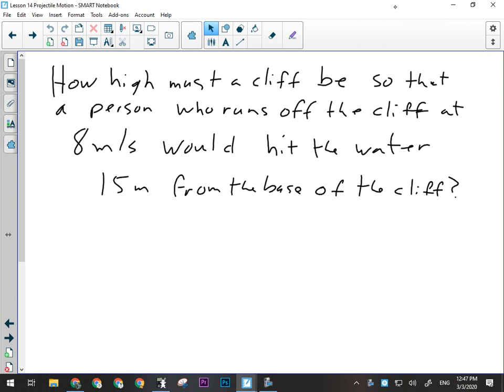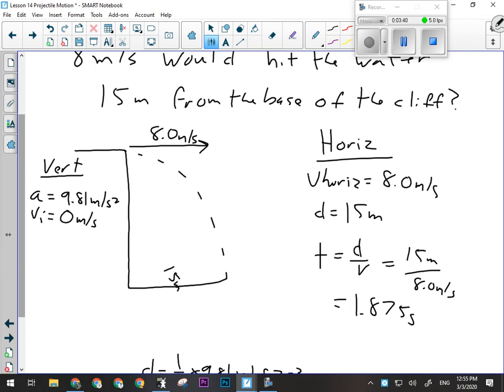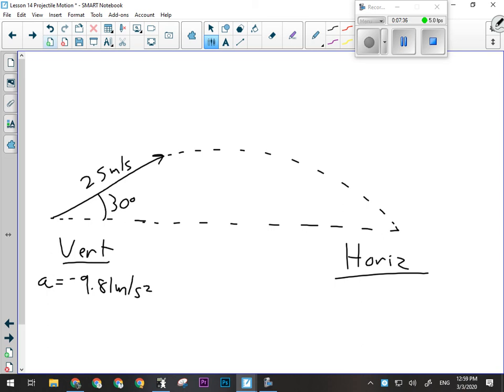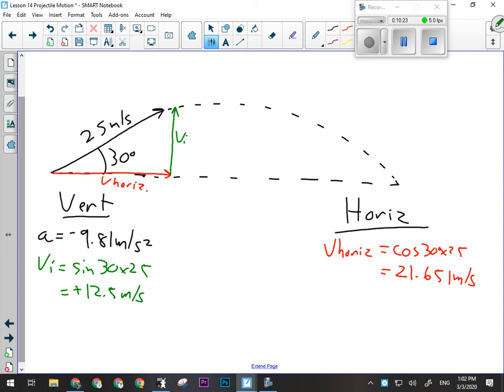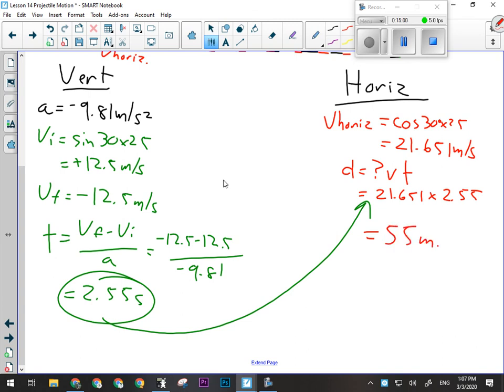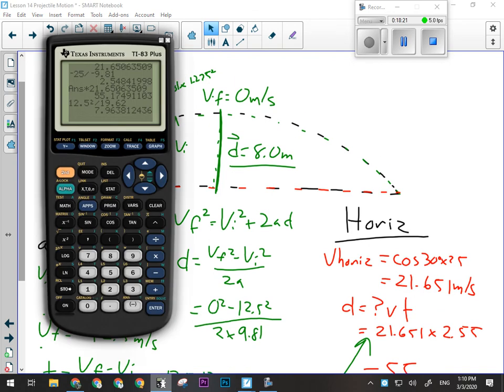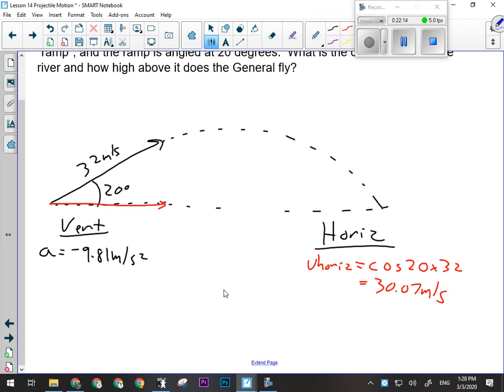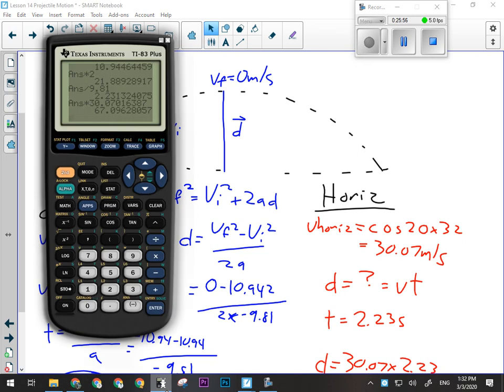How to Solve Projectile Motion Problems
Explained, solved examples of horizontal projectiles and angled projectiles.